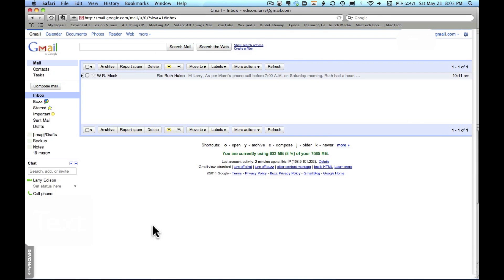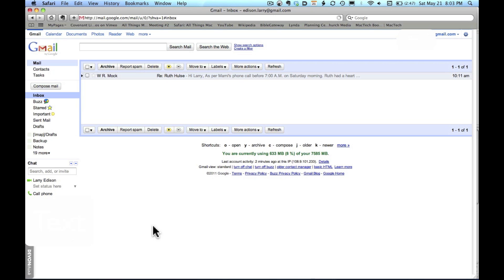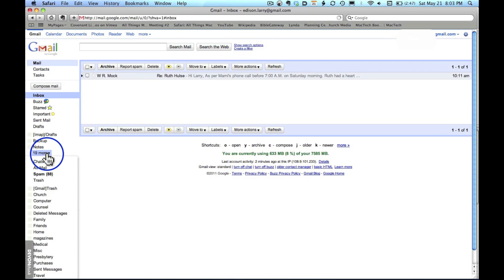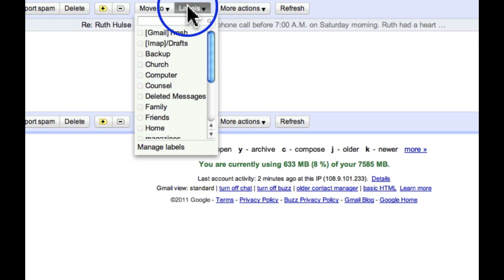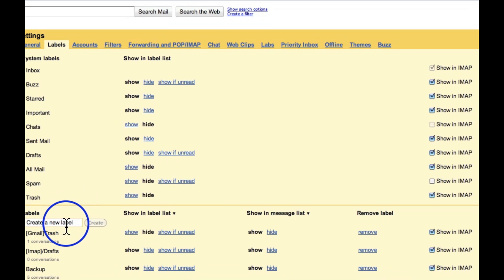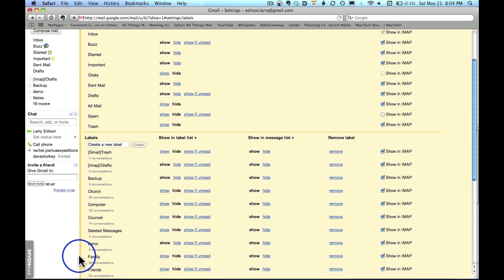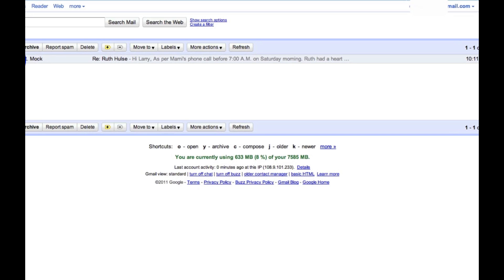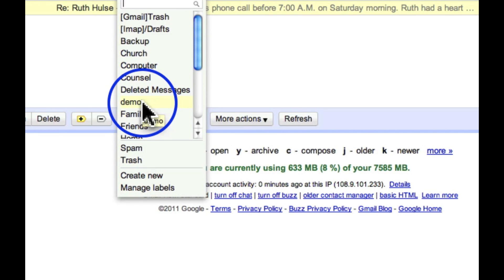How do I make folders in Gmail to sync to an iPad?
This video explains the way you can make folders (called, "Filters" in Gmail) in Gmail so that you can bring (by syncing) those folders to your iPad or iPhone.